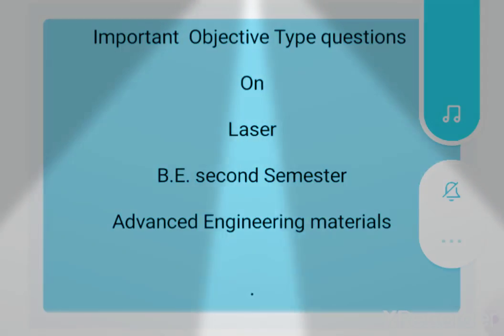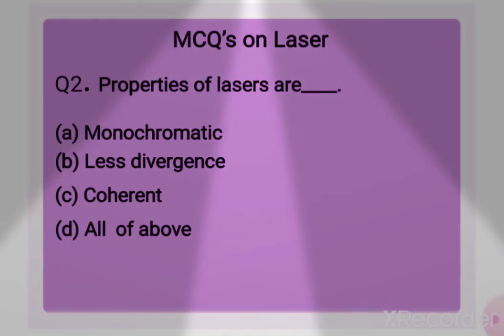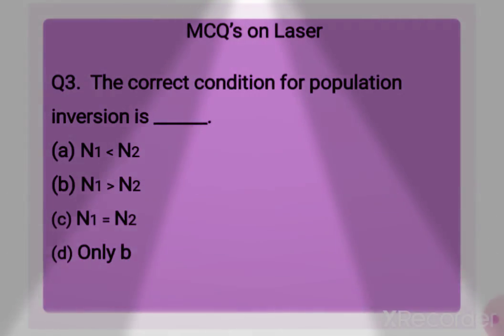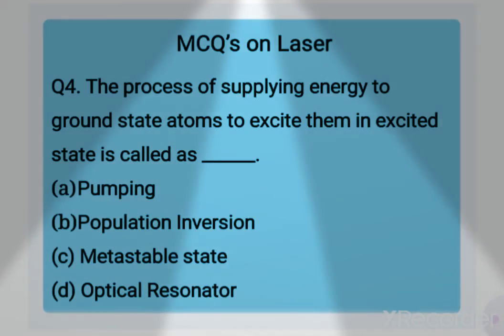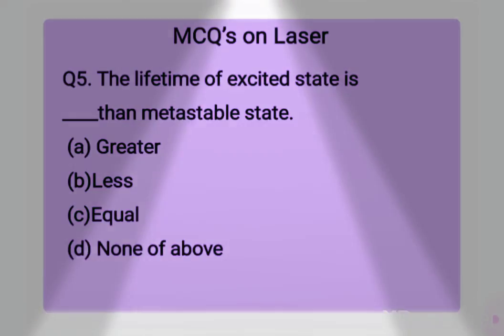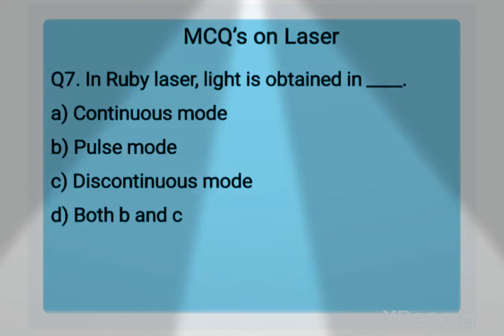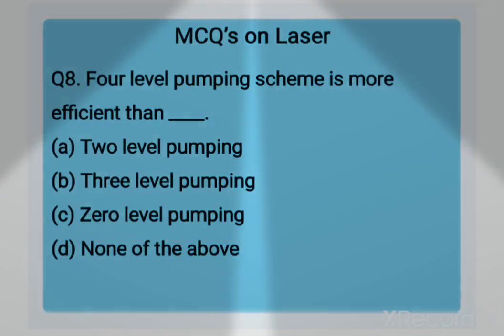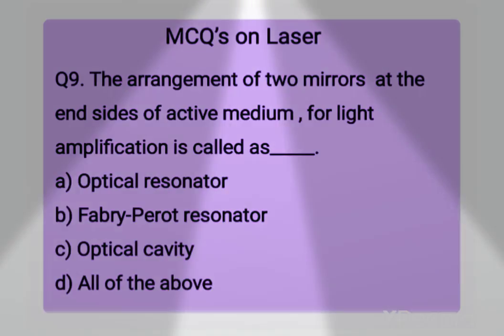Mcq's on Laser